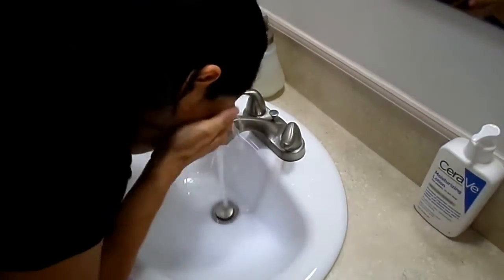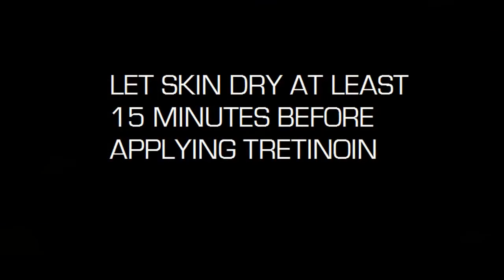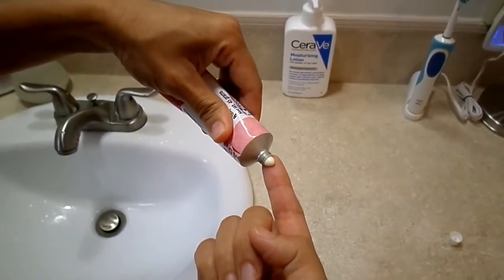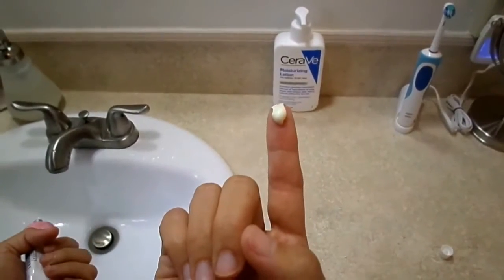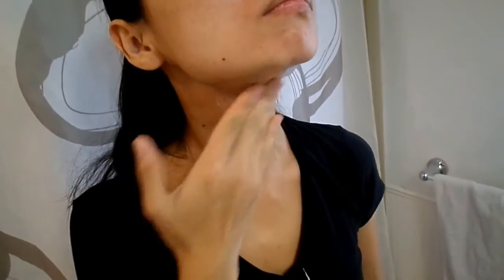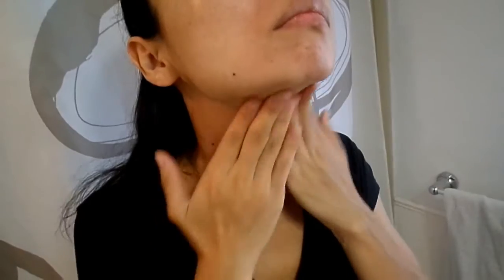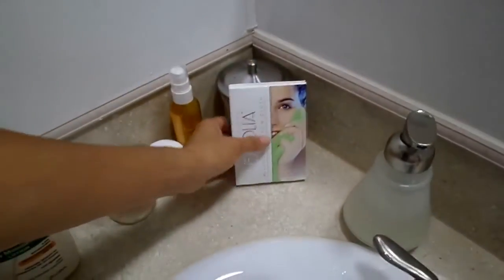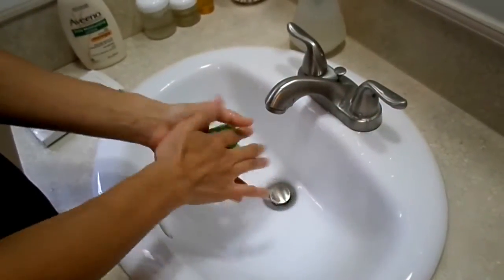How to use RetinA tretinoin cream for wrinkles by RevitA Script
Tretinoin, also commonly known as Retin-A or retinoic acid, is a topical form of vitamin A that is most often used to treat acne, but also has known and well-studied effects on wrinkles and photo-aged skin. It is known to increase collagen synthesis in the skin, fade dark pigmentation and smooth the skin with regular use.

This is a brief tutorial in the use of Tretinoin.